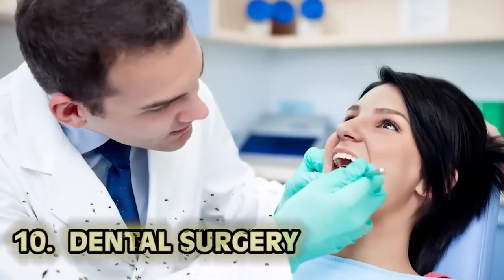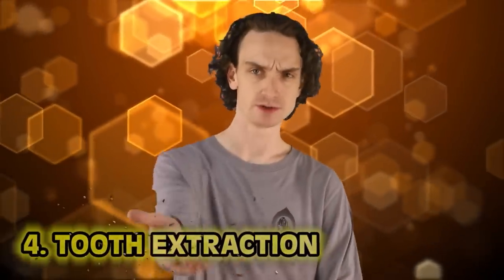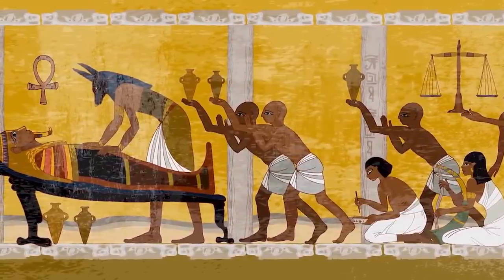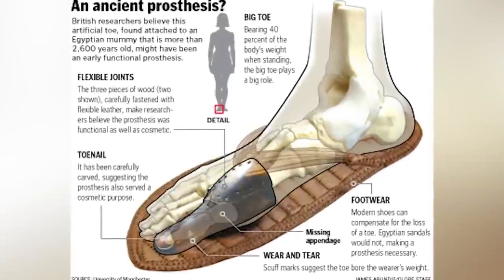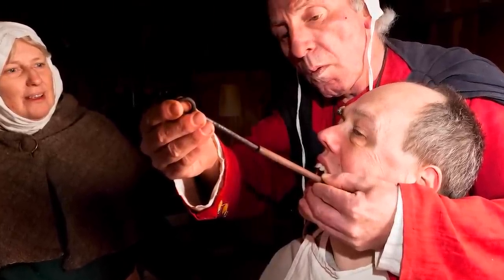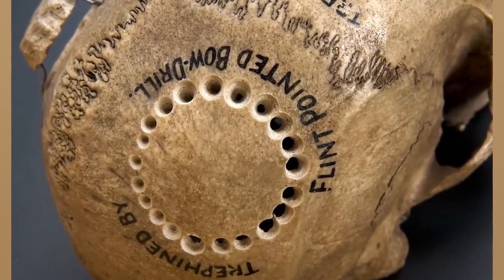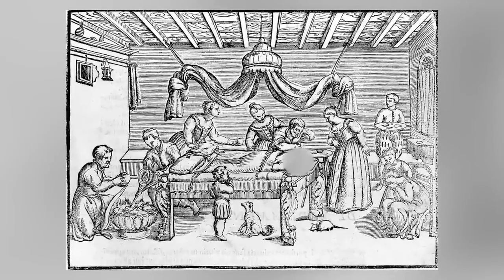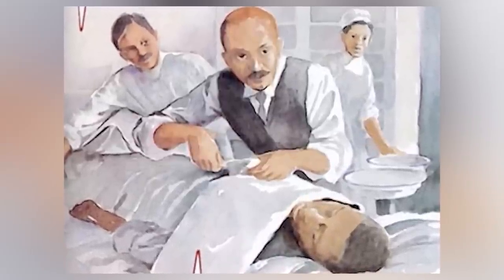Top 10 Ancient Medical Practices You Never Knew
Ancient Cataract surgery, old teeth worm issues, and questionable surgical practices. You wont think your dentist is AS scary after watching this. Join us today on Bumble as we count down our Top 10 Ancient Medical Practices You Never Knew!

Timecodes:
0:00- Intro
1:13- Egyptian Stitches
4:58- Ancient Cancer Treatment
12:07- Tales From The Crypt
17:54- Bloodletting
23:36- Butt Stuff
30:25- Tooth Extraction
24:56- Ancient Transplants